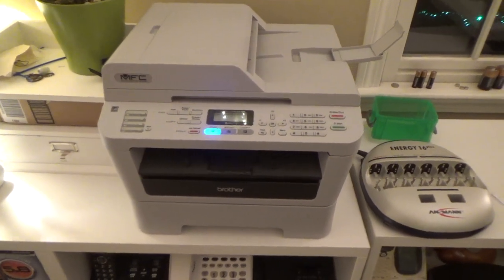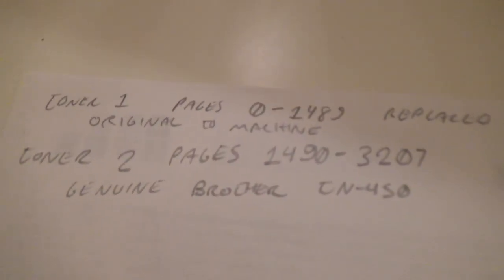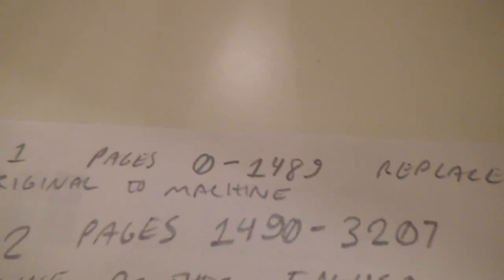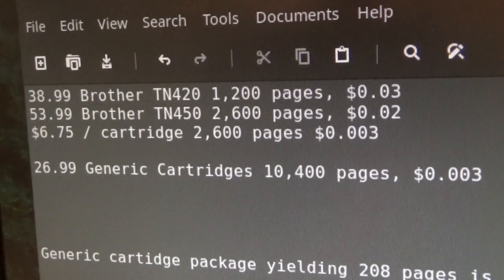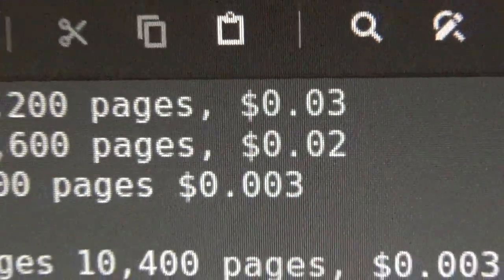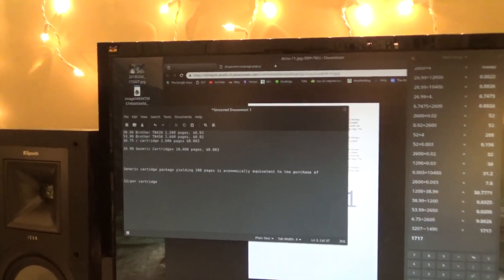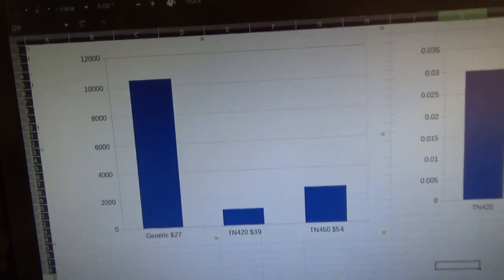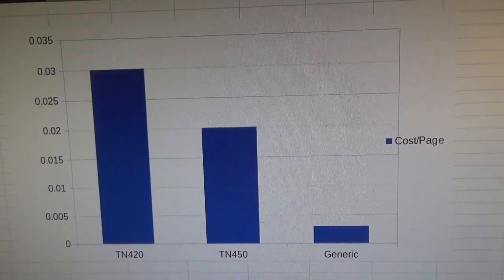Very Cheap Toner Cartridges | Printing at $0.003 Per Page!*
It became time to replace the toner in my printing machine again, and after not being too satisfied with the results of the ~$54 Brother-branded TN-450 cartridge, I decided to evaluate alternatives..

I found a set of 4 generic/unbranded "TN-450" cartridges on eBay for a whopping ~$27.. I figured it was worth a try, at that price even if the cartridges perform at a fraction of their claimed capacity it will still be cheaper than the Brother TN-450.. The cartridges claimed the same printing capacity of the Brother branded one..

With relatively low expectations I installed the L-cheap-O cartridge into my machine and proceeded to print.. Much to my surprise, and even more to my delight, it printed nearly 90 pages without a problem.. The print quality was satisfactory and there was no noticeable degradation in the quality as the job progressed..

Since the recording of the video I have printed about 100 more full pages, and there has been no degradation in the quality of the printing..

So far I am quite happy with the deal, but only time will tell how good of a deal these really are..

*printing at 5% coverage! Because that's how EVERYONE prints.